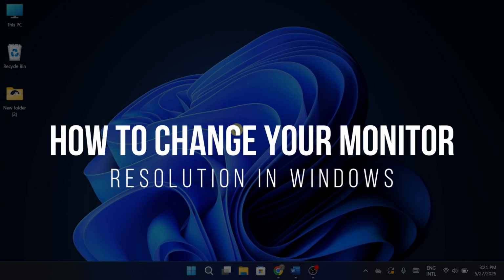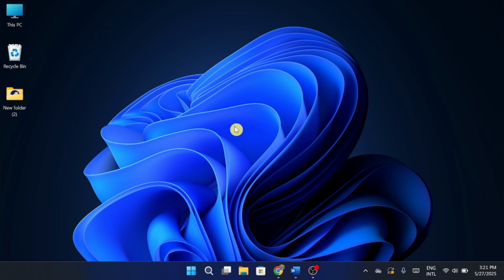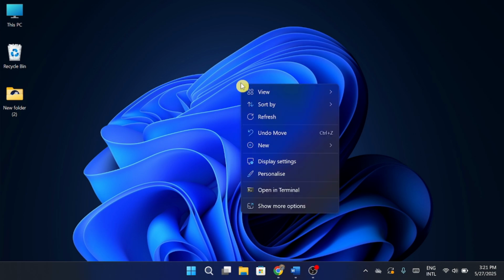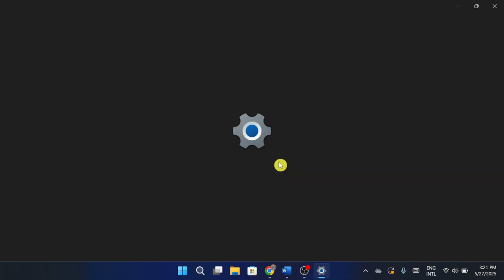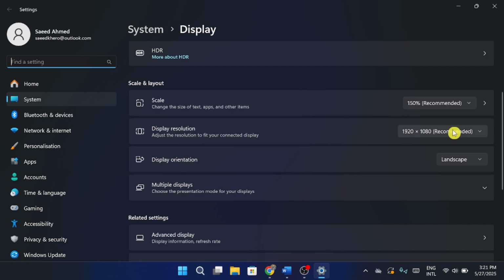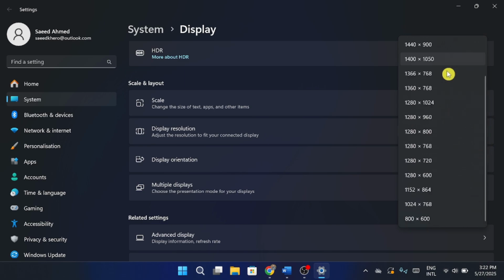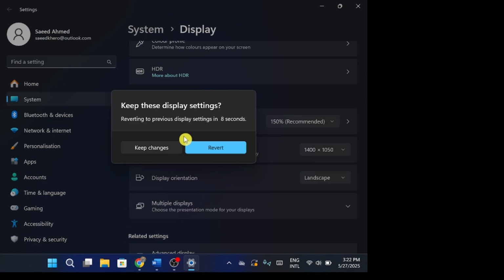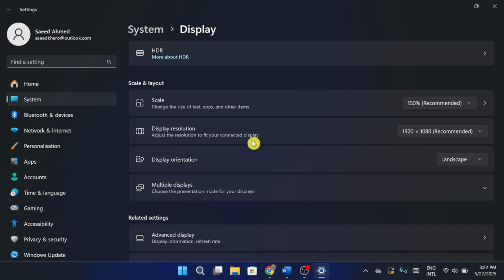How to Change Monitor Resolution on Windows | Easy Display Settings Tutorial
Want to adjust your screen resolution for better visuals or performance? In this updated 2025 guide, I’ll walk you through how to change your monitor resolution on Windows in just a few simple steps. Whether you're gaming, editing, or just need sharper text, this tutorial makes it easy.

🖥️ What You’ll Learn in This Windows Display Settings Guide:
⚙️ How to open Display Settings in Windows
📏 How to change and apply a new resolution
🔄 How to revert if the screen goes black
🔧 How to use recommended vs custom resolutions
🧠 Bonus: How resolution affects performance and quality

👍 LIKE this if your screen ever looked blurry
💬 COMMENT if you want a full video on refresh rate and scaling